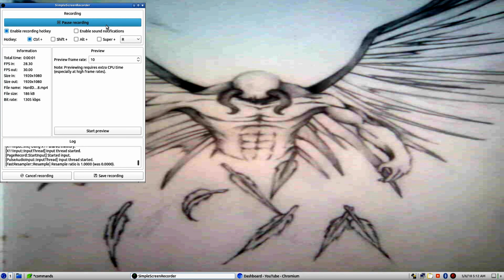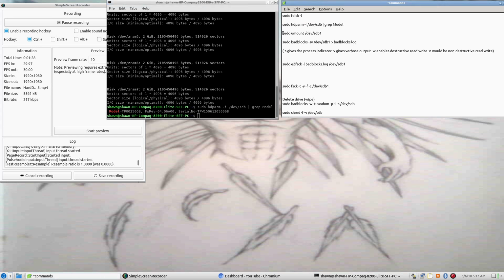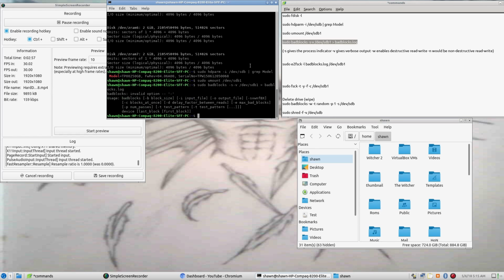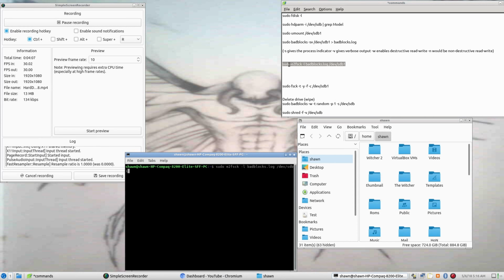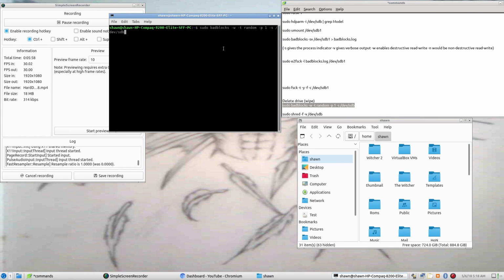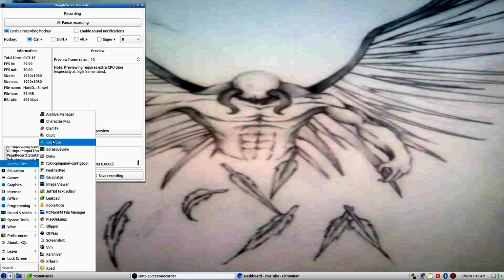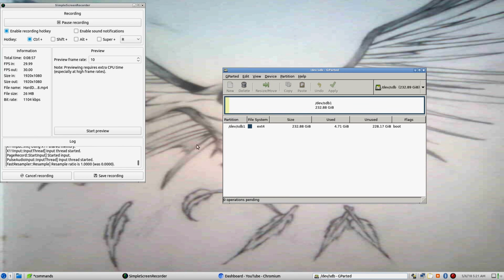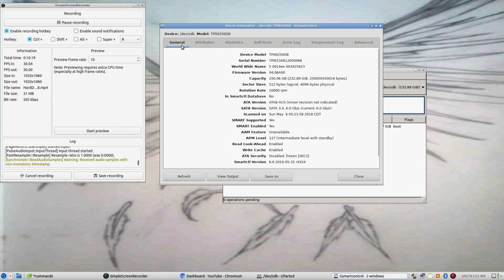HardDrive Commands! Rescue a hard disk drive in Linux!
In this video I will show you how to save a hard disk from failure or more accurately, prolong its life and still use it until it is replaced by remapping blocks and blocking them from the filesystem. I cover the use of badblocks, disks, gsmartcontrol, e2fsck, and others in Linux.